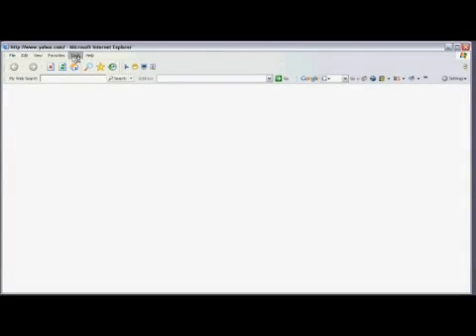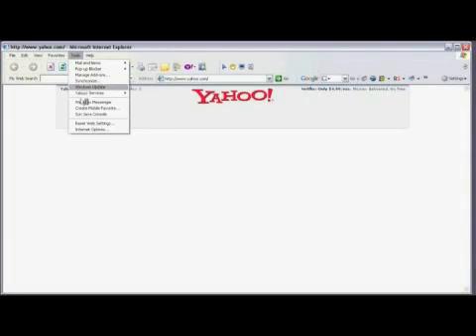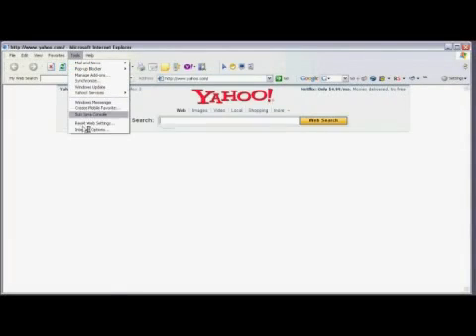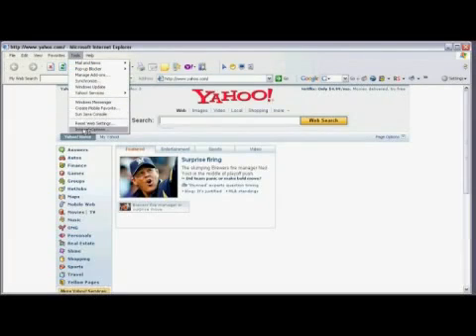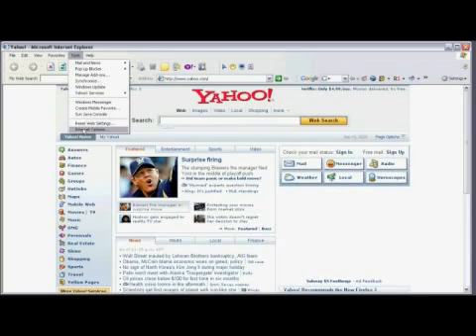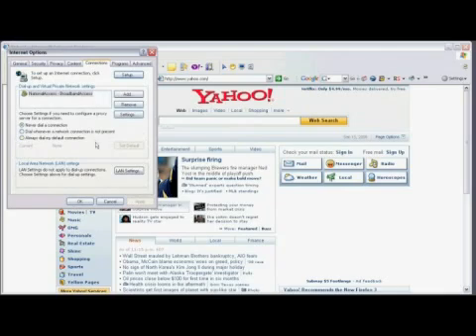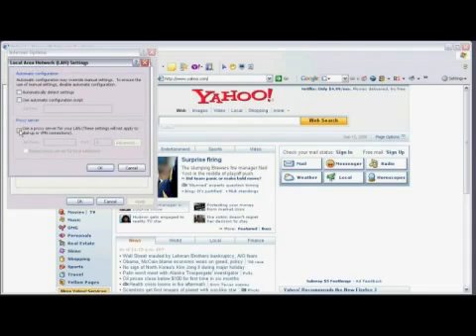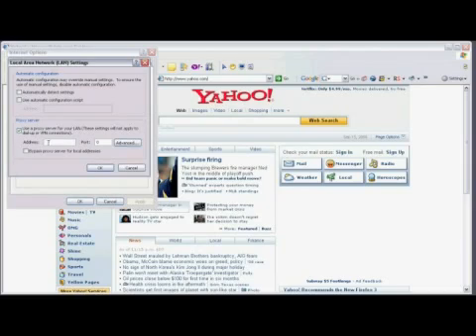How to Change Proxy Settings in Internet Explorer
How to Change Proxy Settings in Internet Explorer. Part of the series: Internet Uses & Tools. Change proxy settings in Internet Explorere by selecting the Internet Options, changing the proxy settings by picking the connections tab, scrolling to LAN settings and checking the box next to "User Proxy Server." Learn to change proxy settings in Internet Explorer by entering the address of the proxy server with tips from an Internet business consultant in this free video on Internet tools.